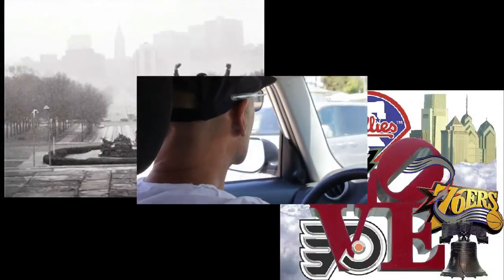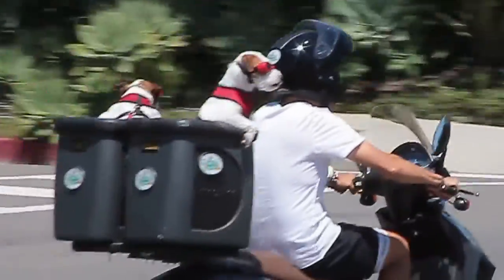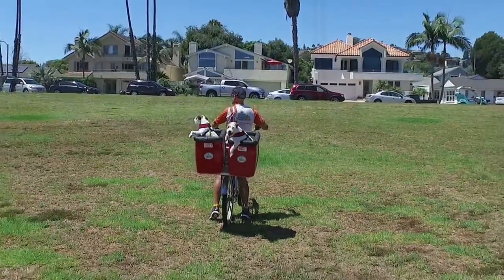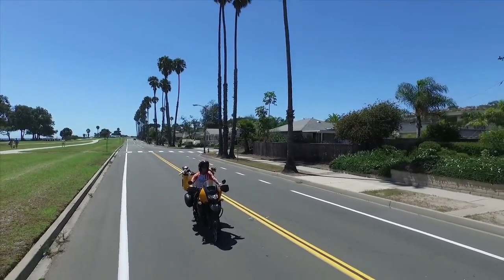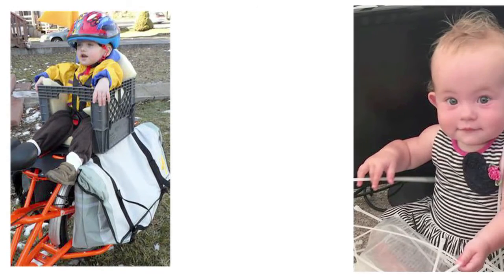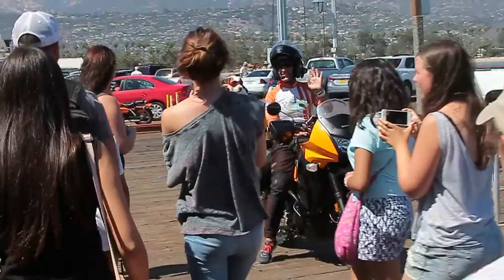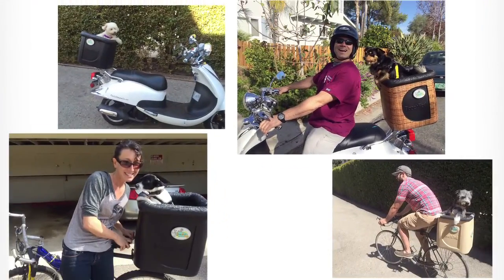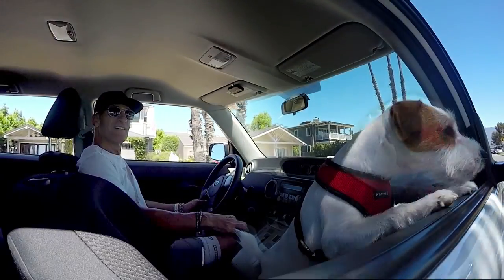PoochPod Promo Video